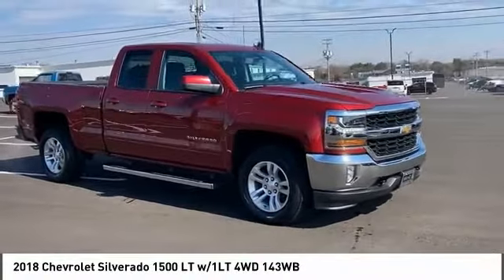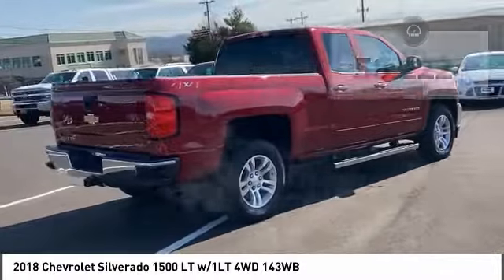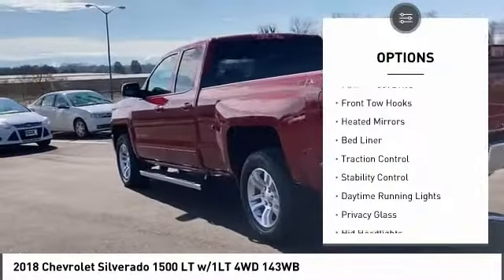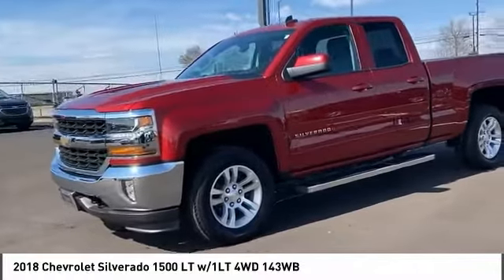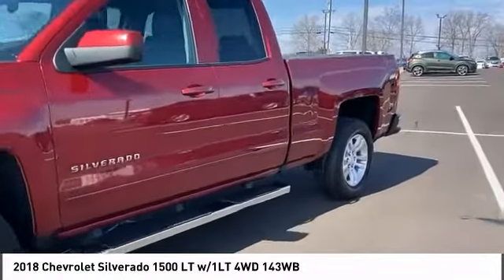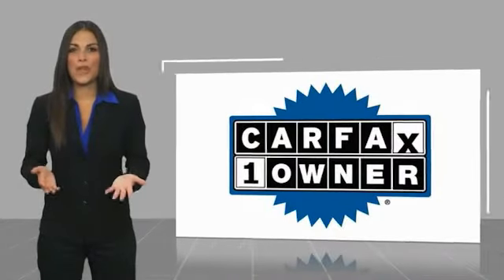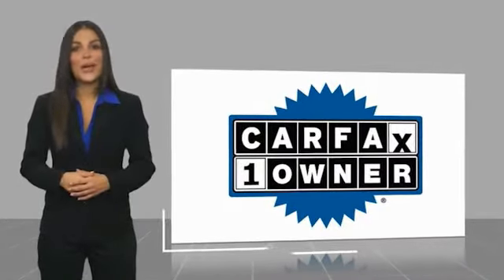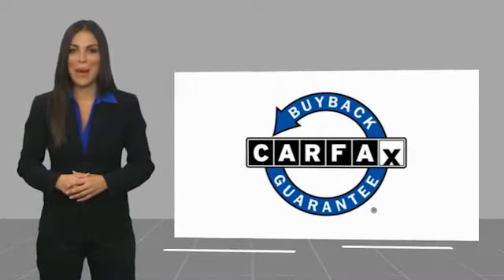2018 Chevrolet Silverado 1500 Alcoa TN 248884